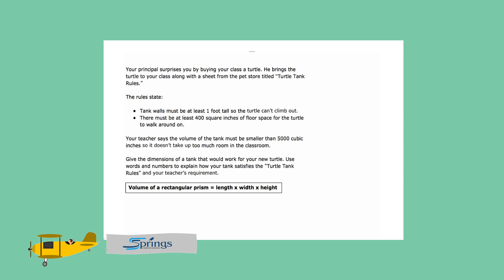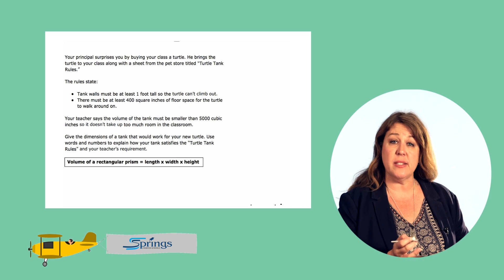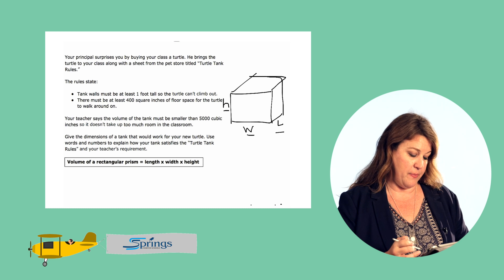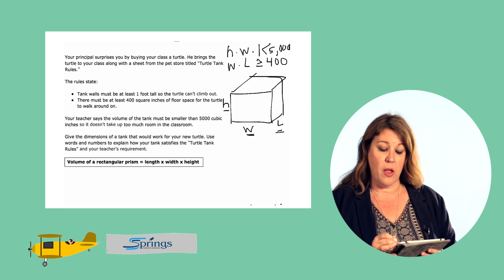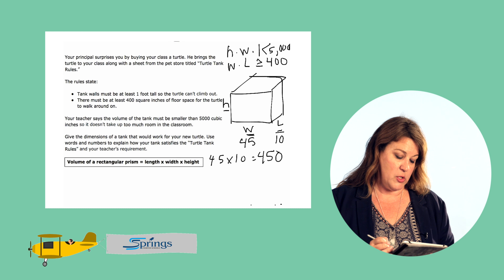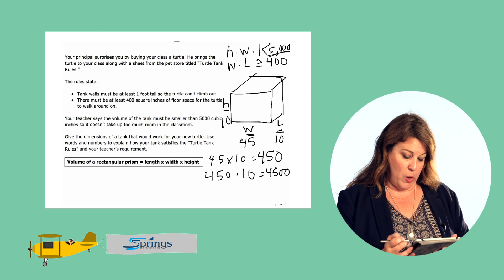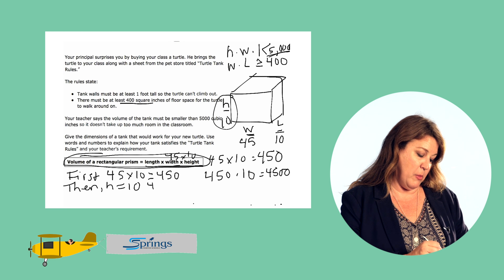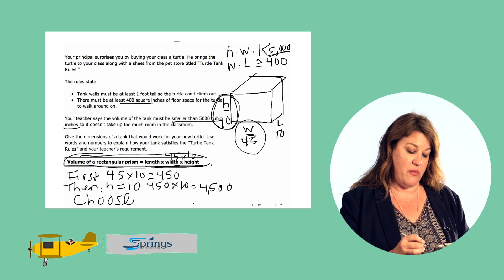Math Performance Tasks - Picking a Pet, Question 5